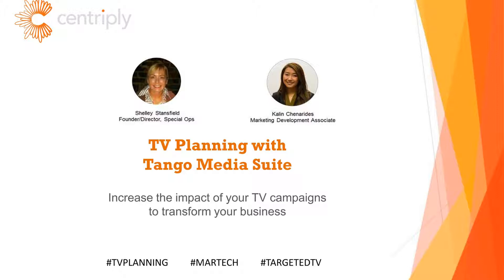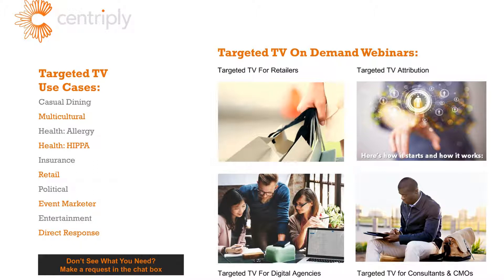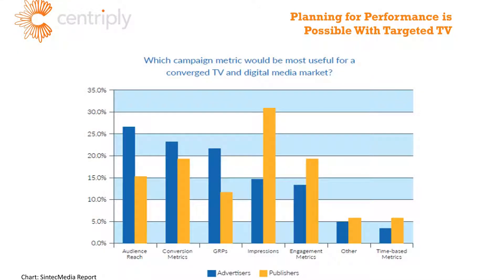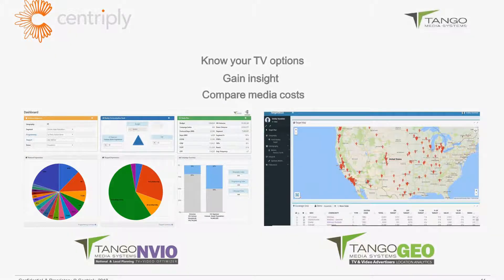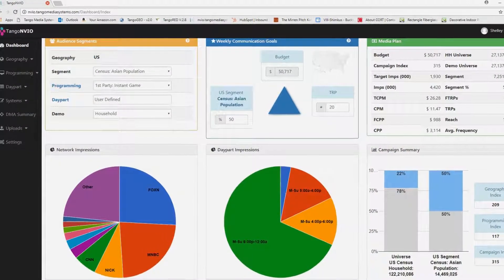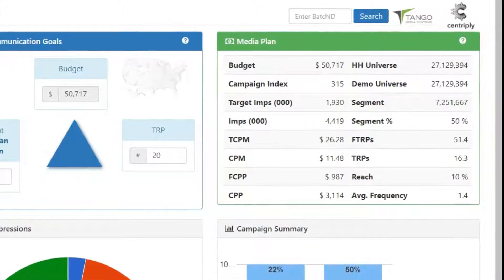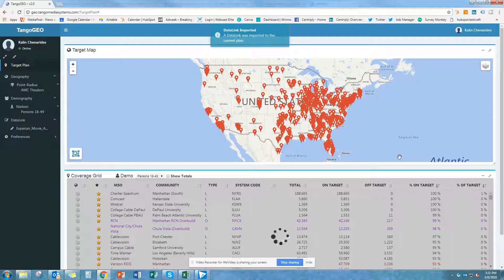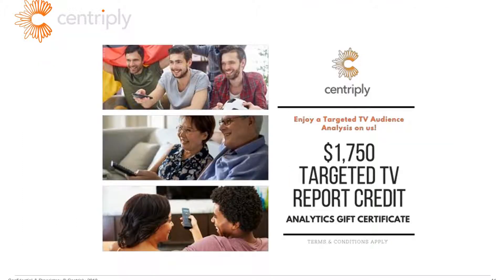Audience-driven TV Planning Platform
This Webinar is part of Centriply's On-Demand Webinar Series. Audience-driven TV campaigns can uncover insights and connect your brand to your audience to create powerful communities. Use location to increase awareness and grow your business. See how this is possible using our TangoGEO planning platform.

Make sure to check out our Resource Library for more case studies and webinars on the power of Advanced TV